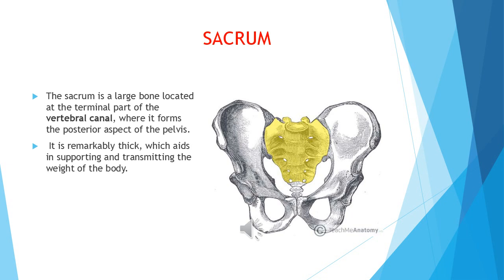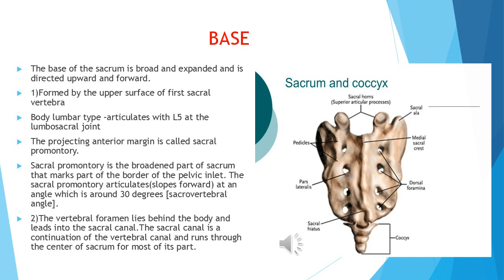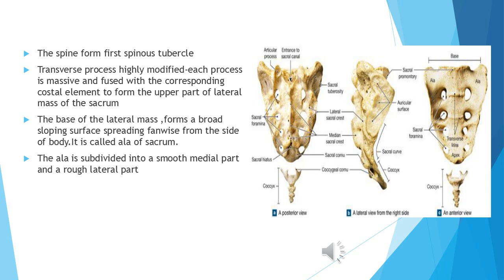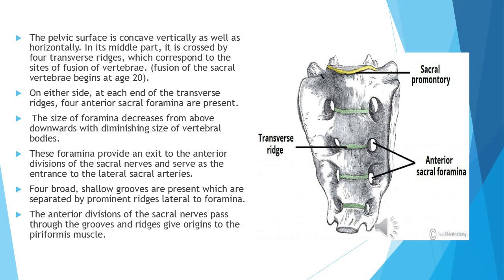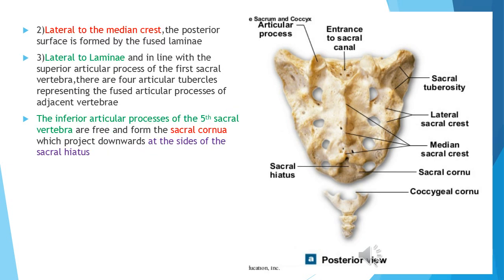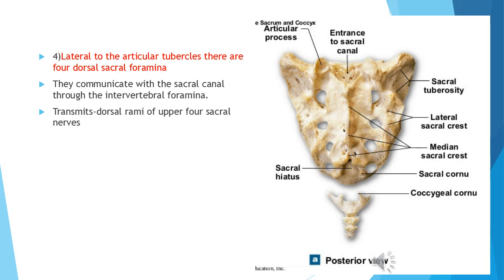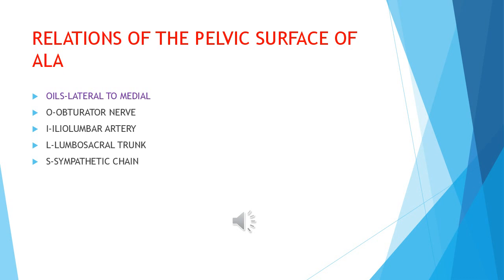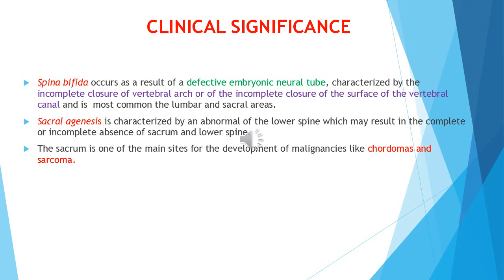SACRUM BY DR AKSHARA MAAM